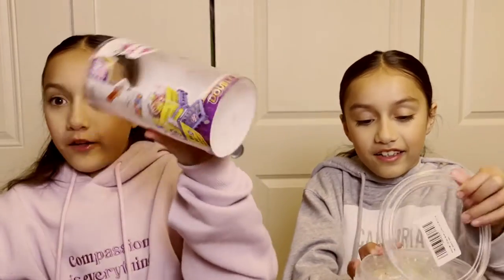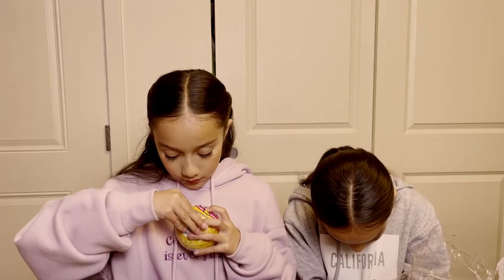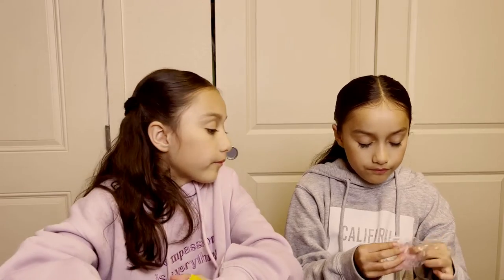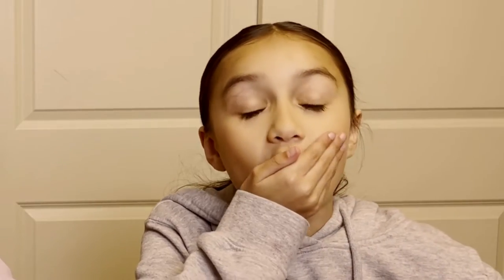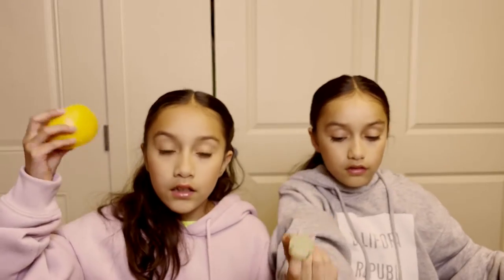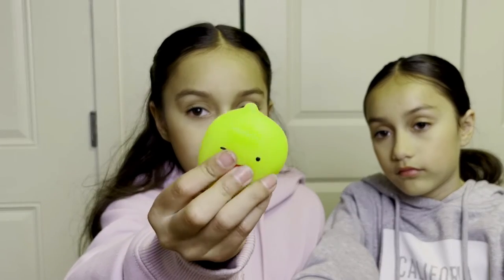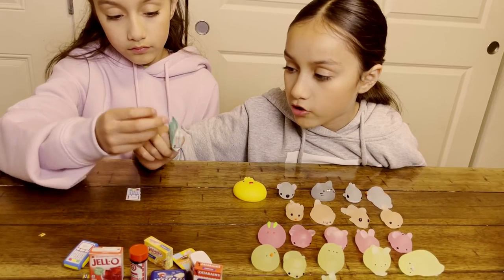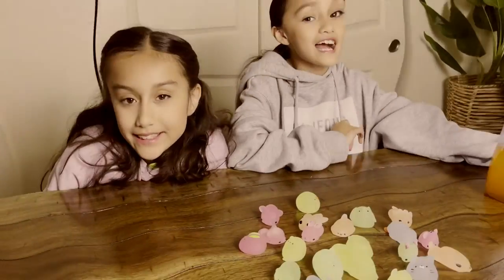Best mochi squishys!!!!!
💥Best mochi squishys, my twins love mochi squishys, that is why we decide it to try this mochi squishys glow in the dark, and they were amazing ,
super satisfying to squish the lol jajaja , and they look really cool in the dark , they enjoy it so much , hopefully you guys enjoy it too with us , honestly we loved this mochi squishys , thanks for watching our video ,
BLESSING FOR EVERY BODY ❤️❤️❤️